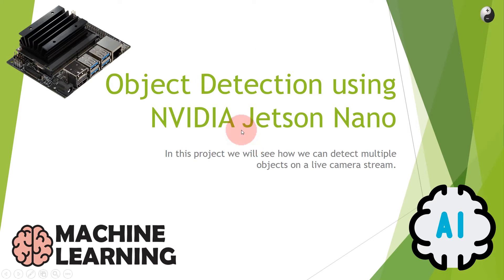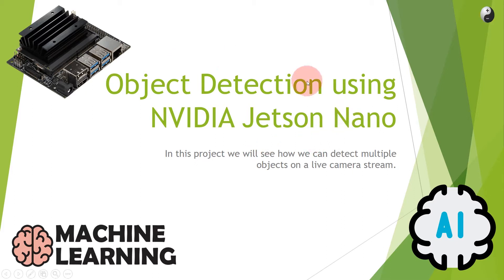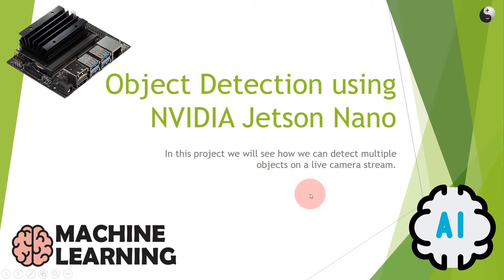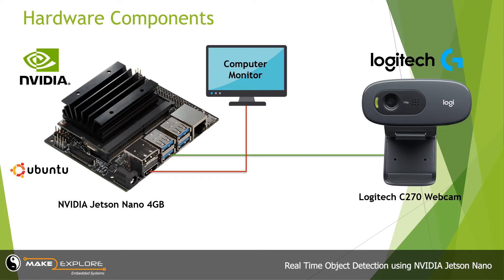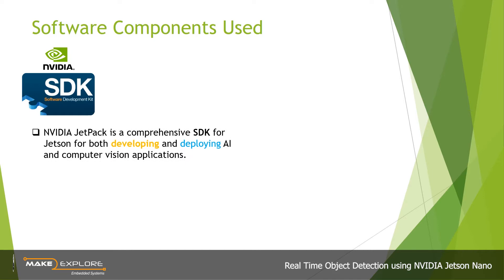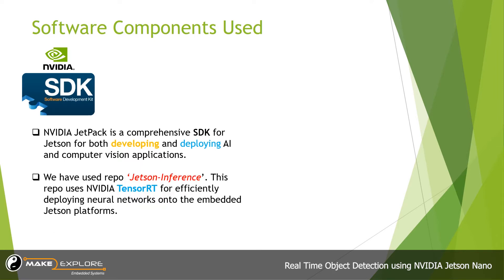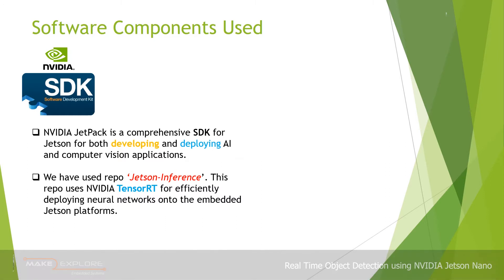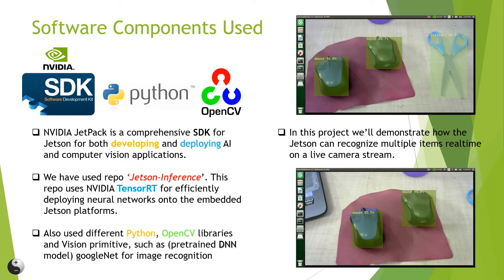[Part I] Real Time Object Detection using NVIDIA Jetson Nano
📷 Real Time Object Detection using NVIDIA Jetson Nano - I

⏰ Timestamps

00:00  Start
00:58  Hardware Components - Block Diagram
02:20  Software Components
03:32 Functional Block Diagram - How project Works ?
04:56  Demo of the Project

📜 Parts Required

1. NVIDIA Jetson Nano Development Board
2. Logitech C270 Webcam
3. 64GB SD Card
4. LCD Monitor, Mouse & Keyboard

📷 About Video -

🚩  The NVIDIA ® Jetson Nano™ Developer Kit is an AI computer for makers, learners, and developers that brings the power of modern artificial intelligence to a low-power, easy- to-use platform.
🚩   In this project we’ll demonstrate how the Jetson can recognize multiple items Realtime on a live camera stream.
🚩  NVIDIA JetPack is a comprehensive SDK for Jetson for both developing and deploying AI and computer vision applications.
🚩  We have used repo ‘Jetson-Inference’. This repo uses NVIDIA TensorRT for efficiently deploying neural networks onto the embedded Jetson platforms.
🚩  Also used different Python, OpenCV libraries and Vision primitive, such as (pretrained DNN model) googleNet or MobileNet for image recognition.

Artist : Desmeon
Track : Hellcat